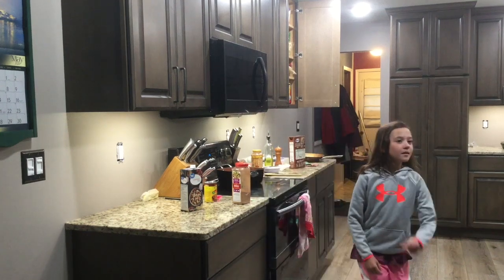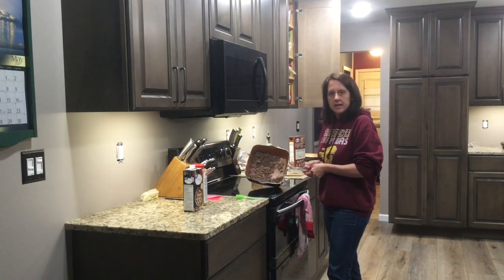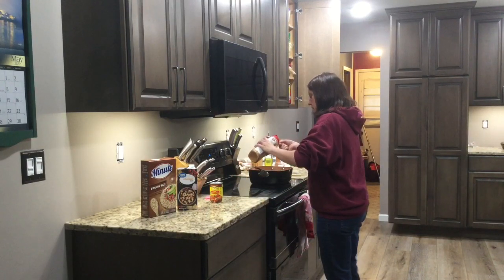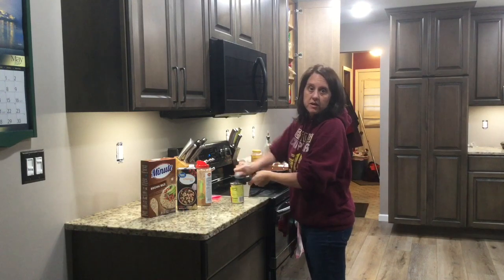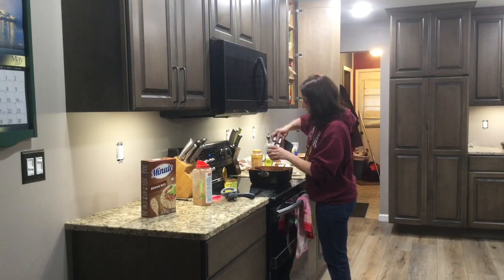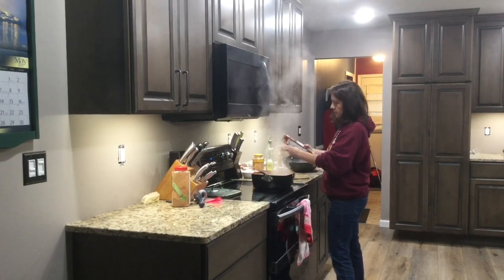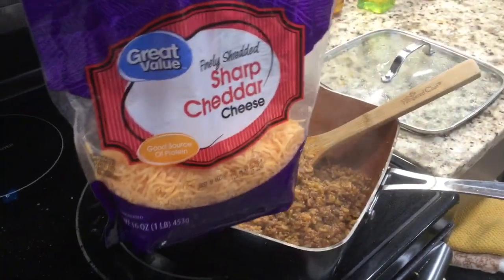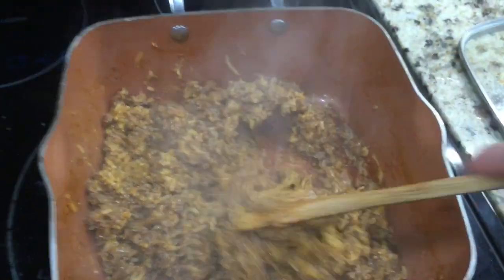“Cooking with Mrs. Carlson” Day 76: Cheesy Enchilada Rice Skillet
Ingredients: 1 lb browned and drained hamburger, 2 Tbsp taco seasoning, 1 can enchilada sauce, 2 cups chicken broth, 1 cup instant rice, 3/4 cup shredded cheese